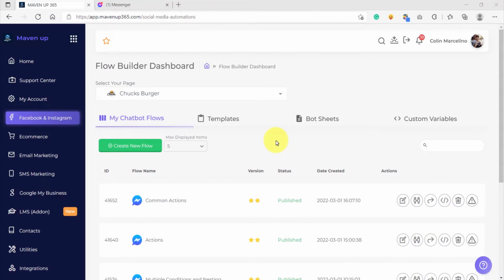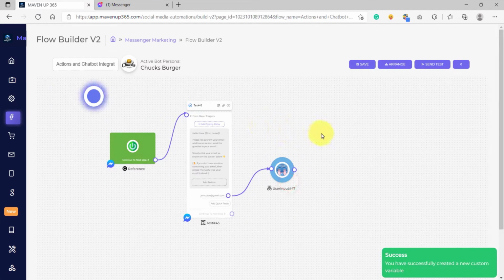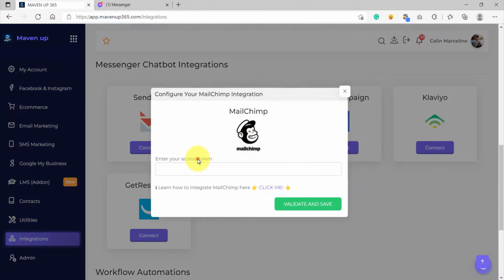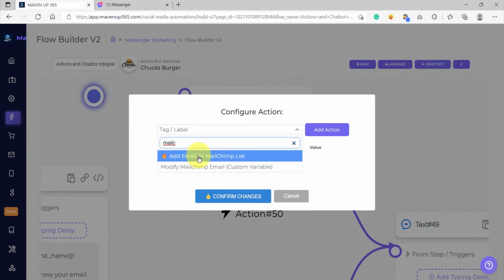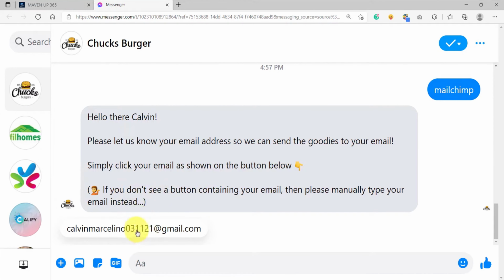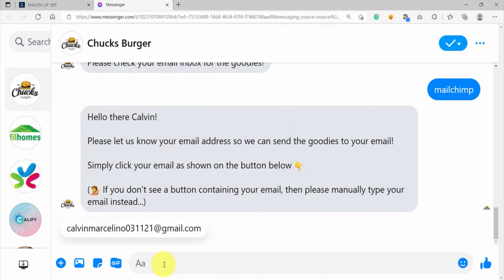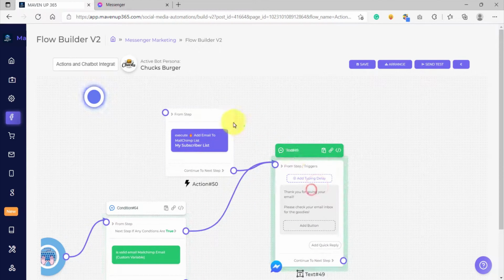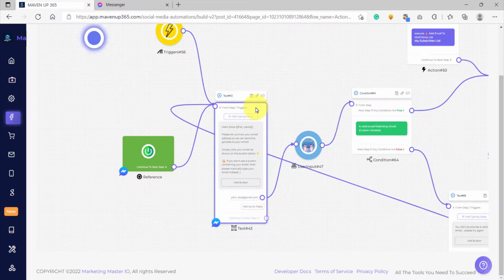Automate Email Integration: Connect Mailchimp with MAVEN UP 365 Chatbot Actions and Conditions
In this in-depth tutorial, we'll demonstrate how to seamlessly integrate your MAVEN UP 365 chatbot with email service providers like Mailchimp. By leveraging the Action Element and Chatbot Integrations, you can automate the process of sending subscriber email addresses directly to third-party providers, enhancing your email marketing campaigns and subscriber management.

What you'll learn in this video:

Integrating Email Service Providers:

Step-by-step instructions on connecting Mailchimp and other email service providers with MAVEN UP 365.
Setting up the integration within the platform for effortless data synchronization.
Using the Action Element for Email Automation:

Learn how to use the Action Element in your chatbot flow to automatically send subscriber email addresses to your chosen email service provider.
Understand the benefits of automating email collection for efficient list building.
Validating Email Addresses with Conditions:

Ensure data accuracy and maintain a high-quality email list by filtering out invalid emails.
Enhancing Your Email Marketing Strategy:

Discover how integrating your chatbot with email service providers can boost your marketing efforts.
Explore best practices for email segmentation and personalized communication.
Testing Your Integration:

Run tests to confirm that subscriber emails are correctly added to your Mailchimp lists.
Troubleshoot common issues that may arise during the integration process.
Benefits of this integration:

Automated Lead Capture: Streamline the process of collecting and managing subscriber emails.
Improved Data Accuracy: Validate emails before adding them to your lists, reducing bounce rates.
Enhanced Marketing Efficiency: Save time by automating routine tasks, allowing you to focus on crafting effective email campaigns.
Seamless Workflow: Enjoy smooth integration between your chatbot and email marketing tools within MAVEN UP 365.
By the end of this video, you'll be equipped to:

Integrate your MAVEN UP 365 chatbot with email service providers like Mailchimp.
Automate the addition of valid subscriber emails to your email lists.
Elevate your email marketing strategy with enhanced data collection and management.
MAVEN UP 365 empowers your business with innovative tools to optimize your digital marketing efforts, engage your audience effectively, and drive growth.

Email Service Provider Integration
Mailchimp Integration
Automate Email Collection
Chatbot Actions and Conditions
Validate Email Addresses
Action Element Usage
Condition Element in Chatbot
Enhance Email Marketing
Lead Capture Automation
Email List Segmentation
Chatbot Flow Optimization